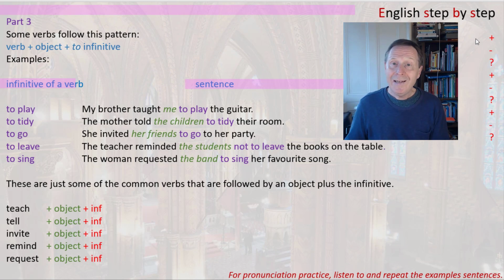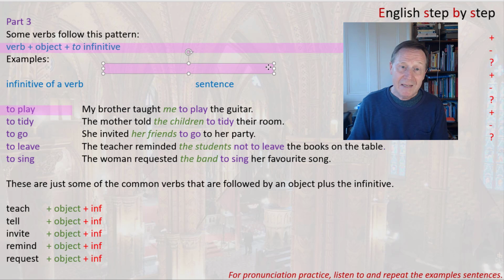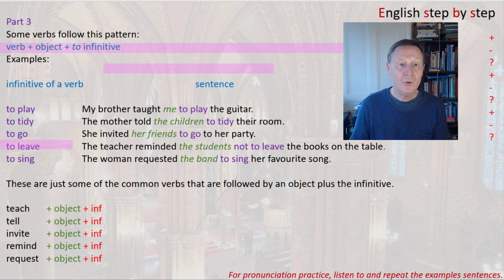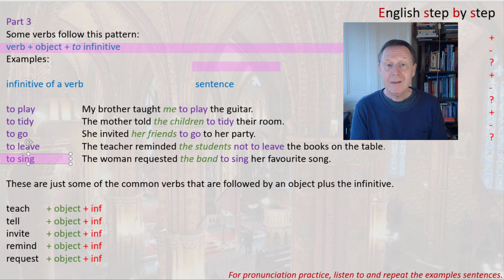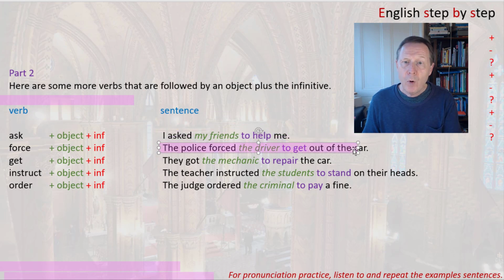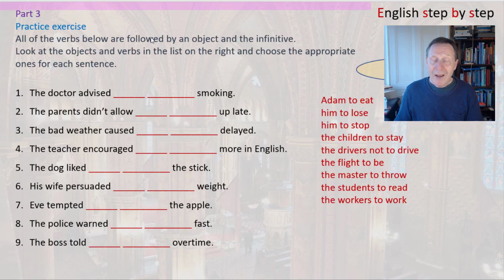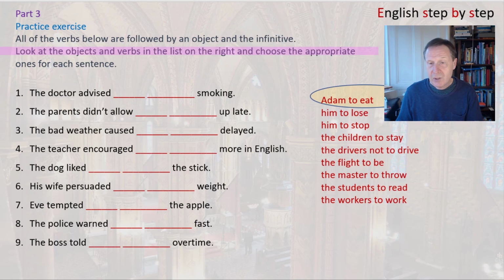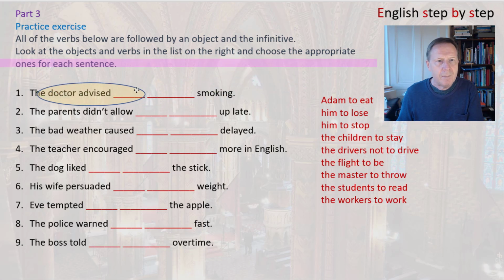gerunds and infinitives, step 6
ENGLISH STEP BY STEP, GERUNDS AND INFINITIVES, STEP 6
This is an English grammar and language lesson on gerunds and infinitives. In this video you can find some examples and a practice exercise relating to the use infinitives.

Here is the full playlist for this series of video lessons on gerunds and infinitives: